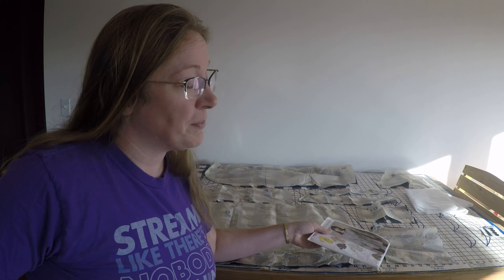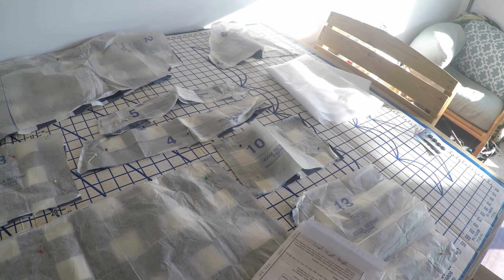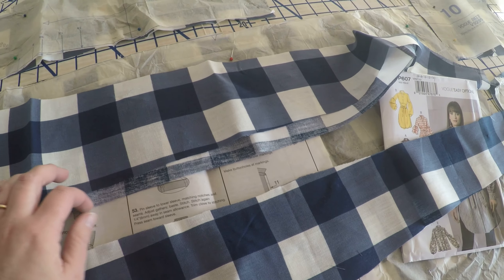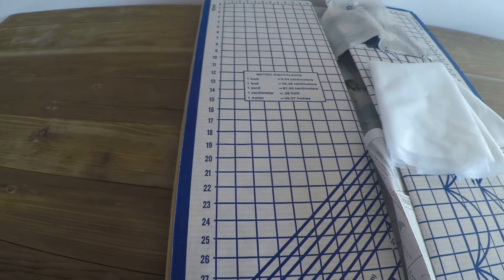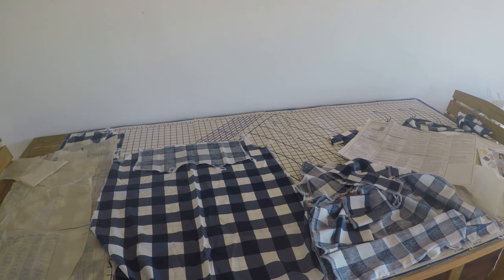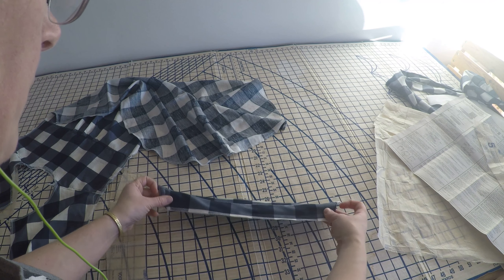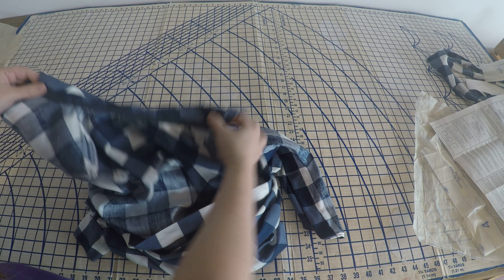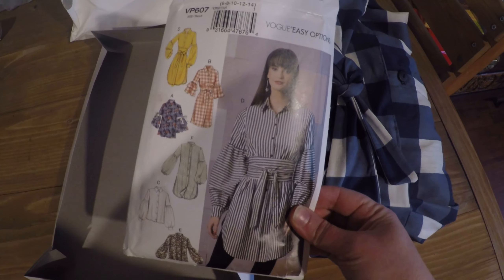Sew Basic: Not So Simple Shirt UFO Gets Finished!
Do you have a sewing UFO (Un-Finished Object) hanging out in a box somewhere in a closet? How about 10? This video is supposed to help you get the courage to face those problem projects and cut them down to size.

Really, her videos are well thought out and can help you. Go watch her.